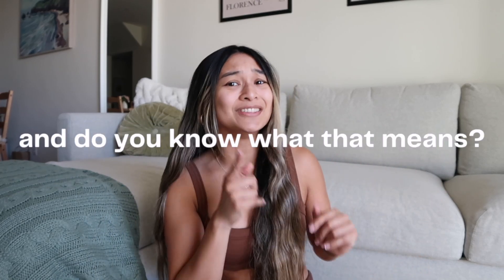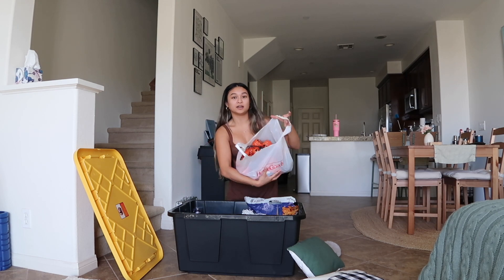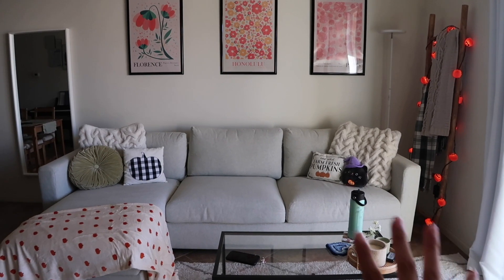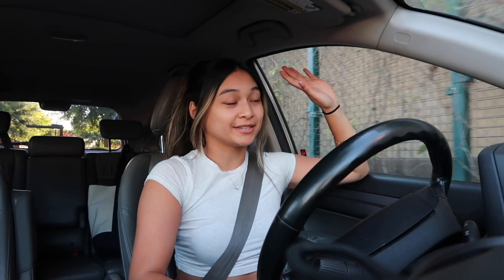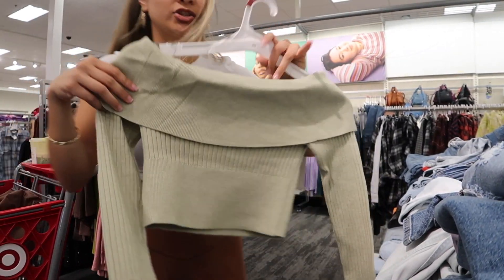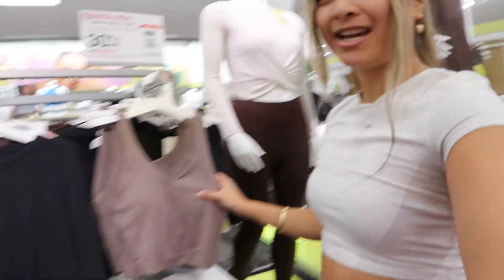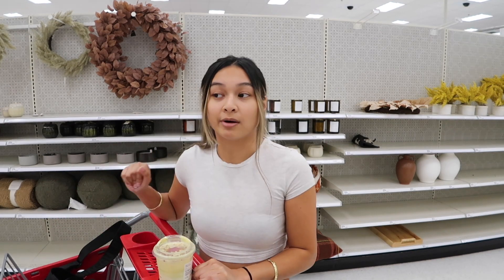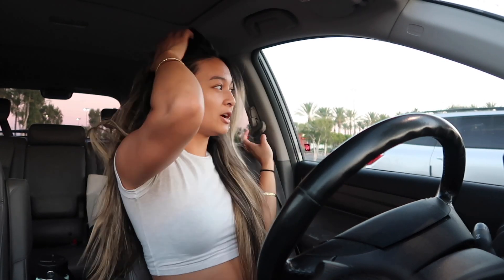COZY FALL VLOG 🍂🤎 shopping, putting up decor, fall drinks, etc.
fall is hereeeee!!! it's one of my favorite times of the year and we need to put out all the decor and get all the fall vibes going 🍂🎃 hope you guys enjoyed shopping and decorating with me hehe i'll see you in the next vlog ♡

what ethnicity are you? filipino american
what do you do for work? software engineer
where did you go to college? uc irvine
what tripod do you use? manfrotto pixi mini tripod
what editing software do i use? imovie